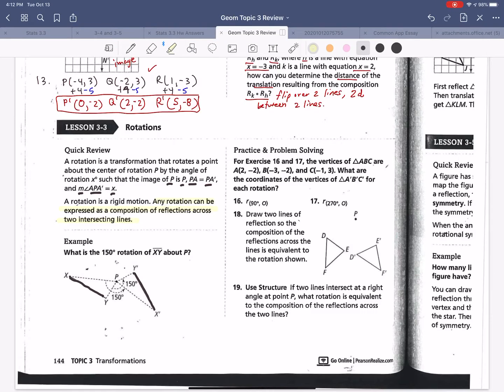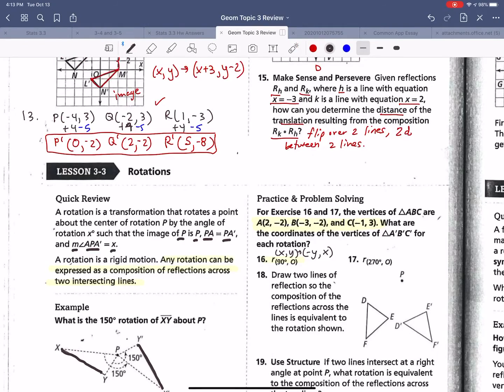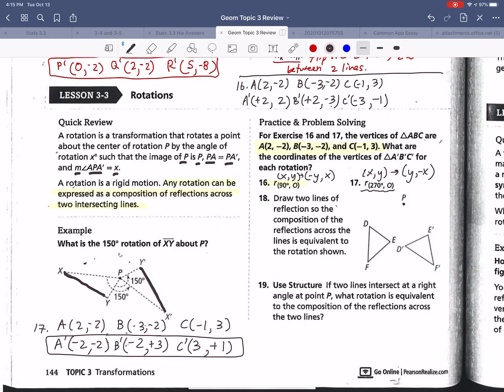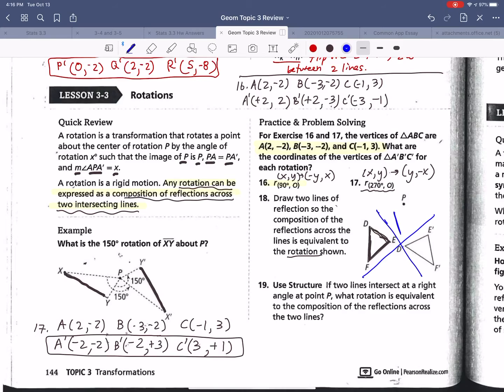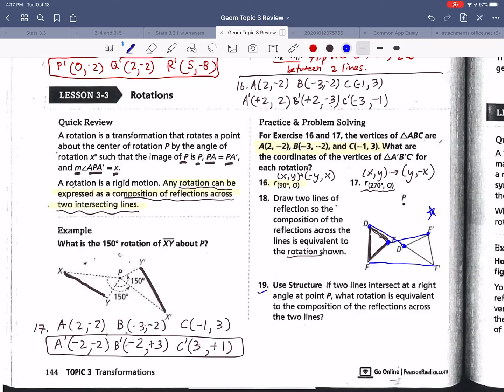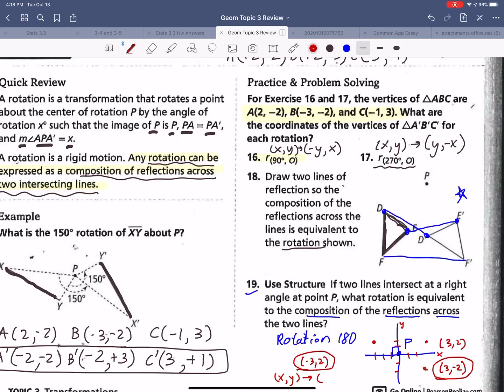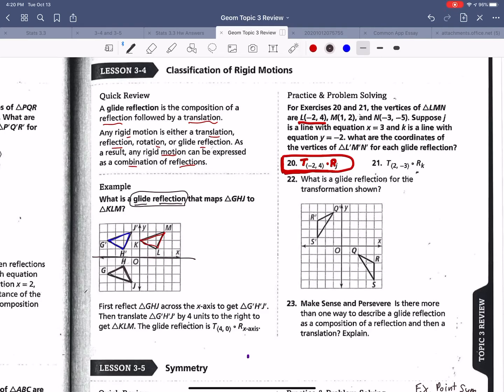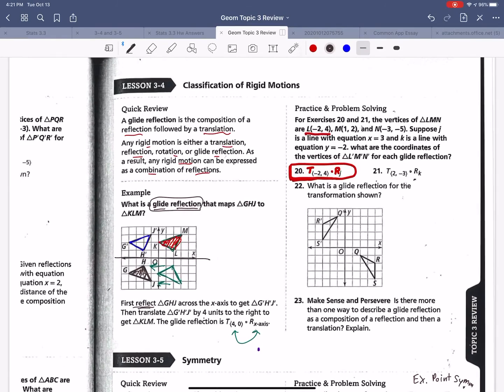Topic 3 Review Homework Video 3